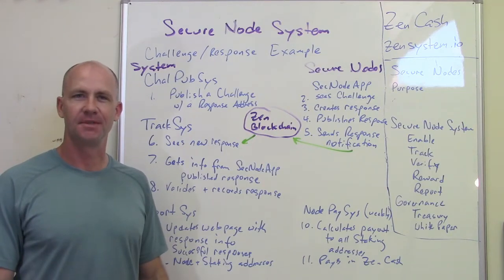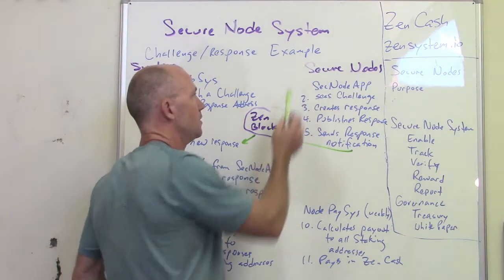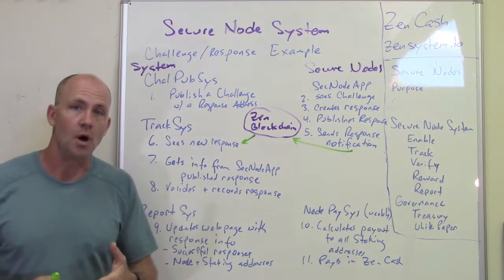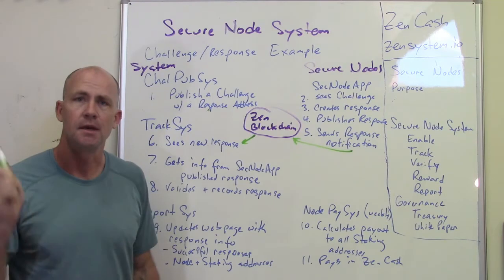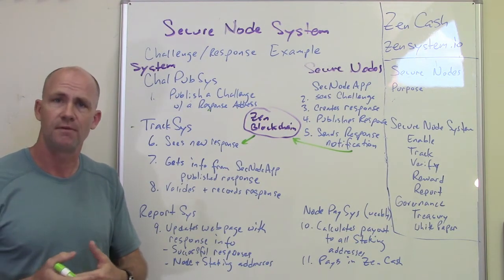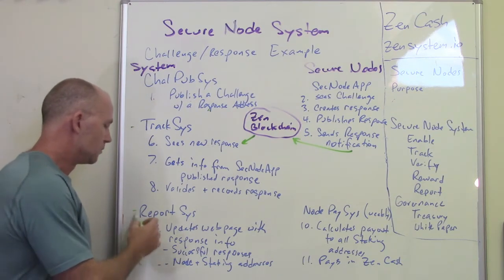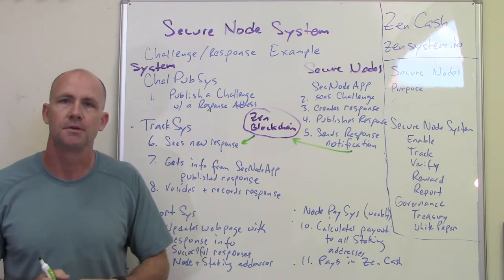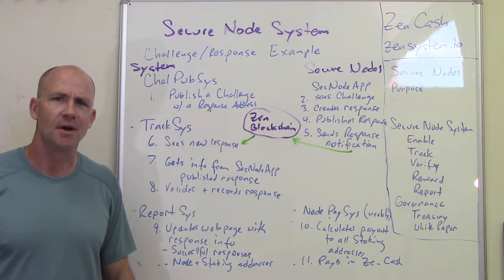ZenCash Secure Node System - Challenge Response Explanation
This is a follow-on to the video explaining how the system works - this is a video that walks through a challenge and response, the tracking, reporting, and payment.

An important part of ZenCash are the Secure Nodes. 3.5% of mining reward will be redirected to Secure Nodes. A System is needed in order to track, verify, report, and pay Secure Nodes.

There is a high level specification for the System, how it works is explained in the video.

The ZenCash Secure Node System will be developed and paid for by funds from the ZenCash treasury. Please visit the Forum post to review and discuss how to best implement the system. Also discussed on the ZenCash slack in developers and securenodes channels.